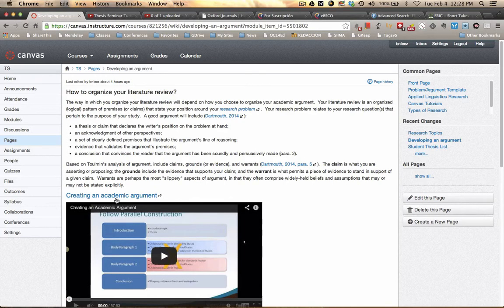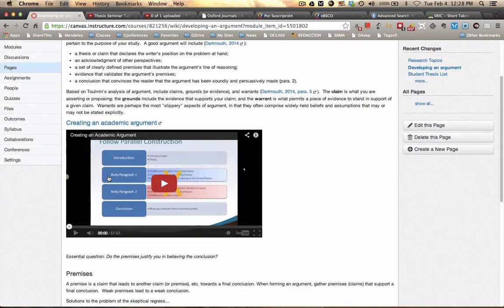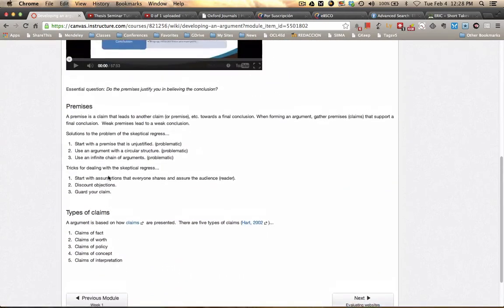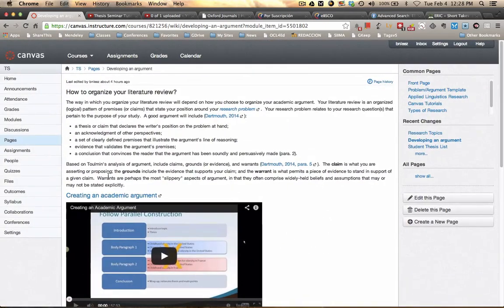Thesis Seminar: Gerardo (week 2)